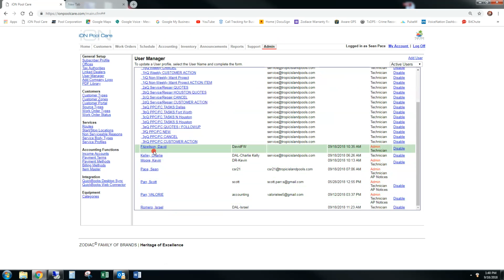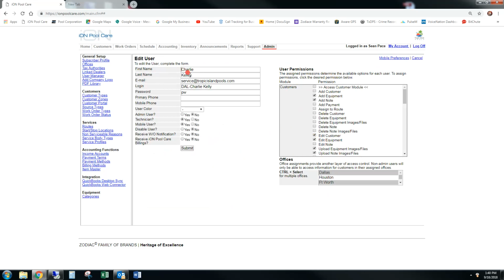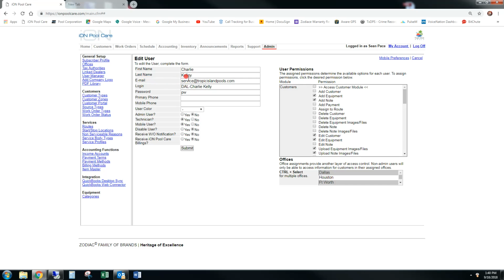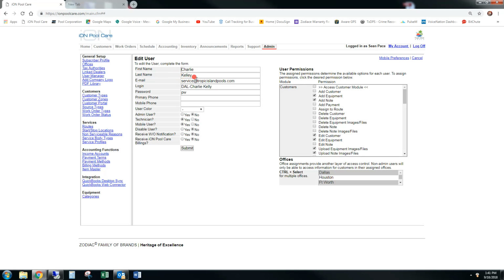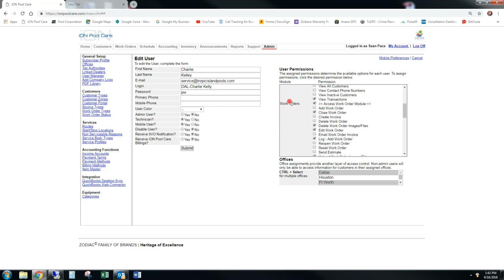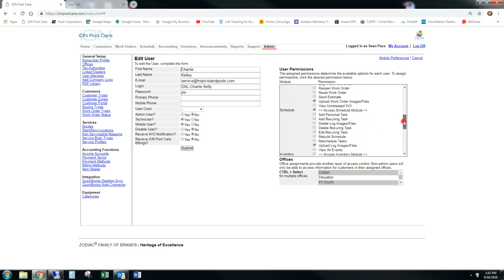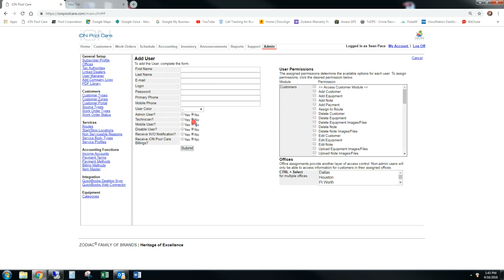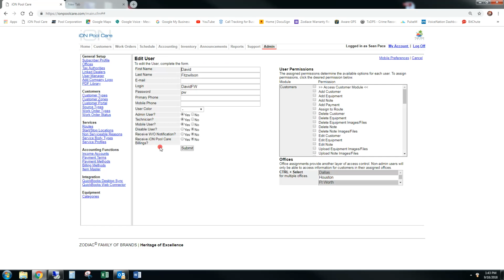Creating New Users